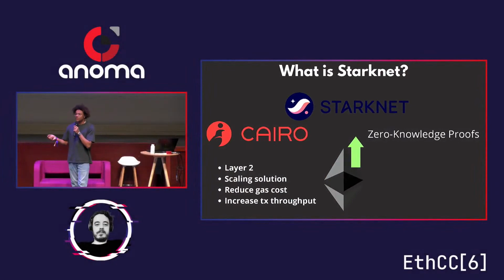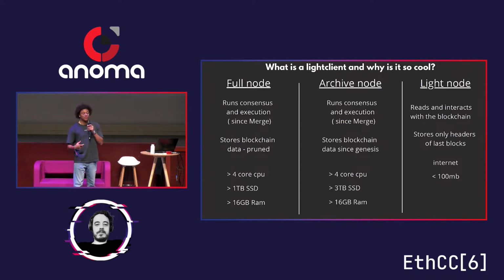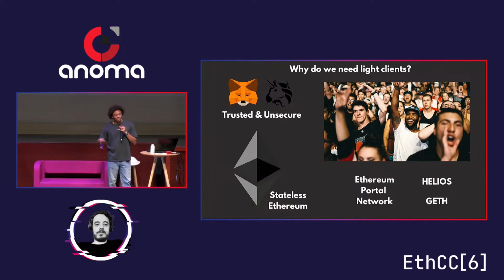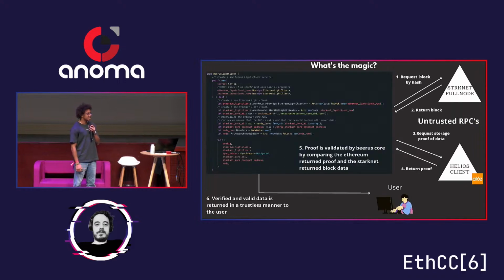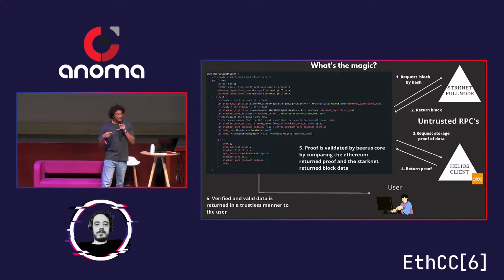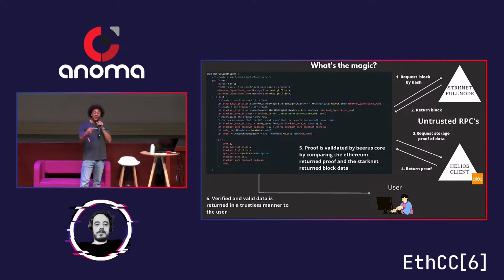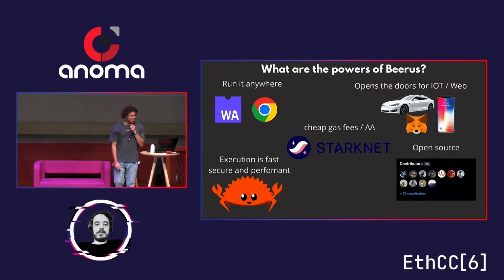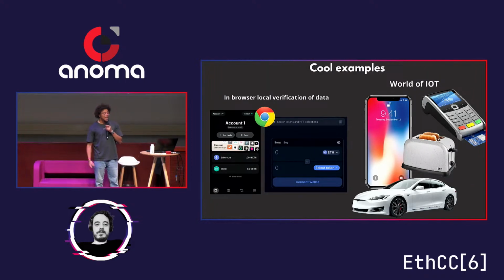Paul-Henry Kajfasz - Beerus - The Revolutionary Starknet Light Client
Hello I am Paul-Henry Kajfasz Team leader of Beerus Starknet light client.Second biggest project of the Starknet L2, 150 stars on Github. My presentation will cover why the light client that we are building on Starknet will be a revolution for web3.